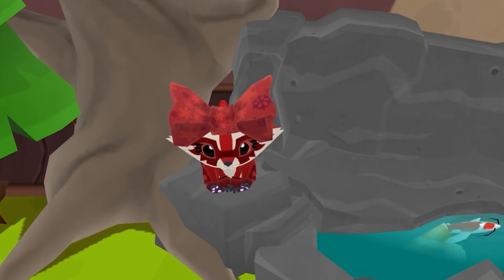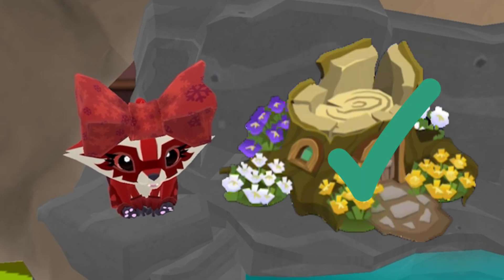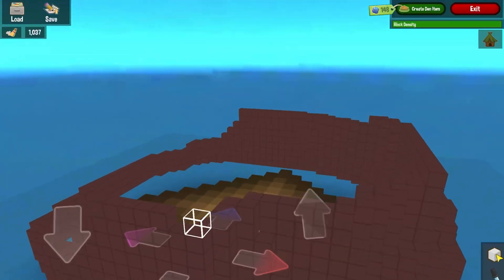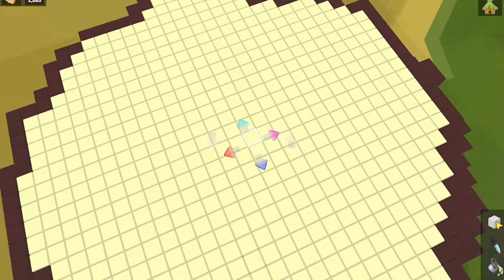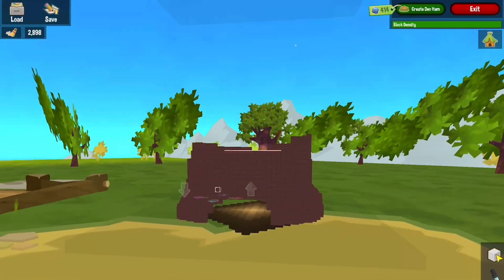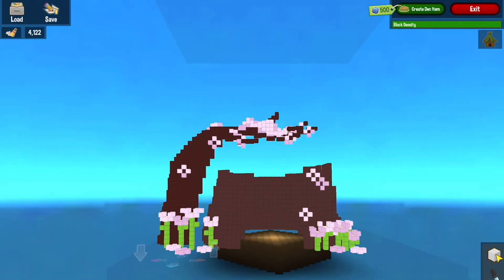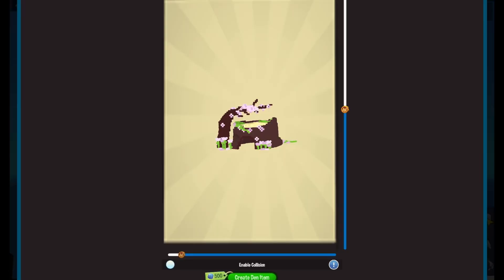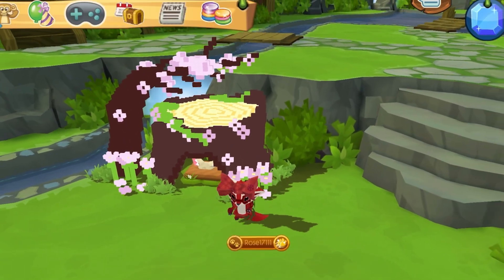I tried making a Masterblock || Animal Jam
In this video I create a masterblock. People say that they’re easy to make because they’re just made of blocks. I say those people are lying!

Do you enjoy making masterblocks?

0:00 Intro
1:37 Creating masterblock
7:36 Finished creation

Music and fonts used in this video belong to Animal Jam